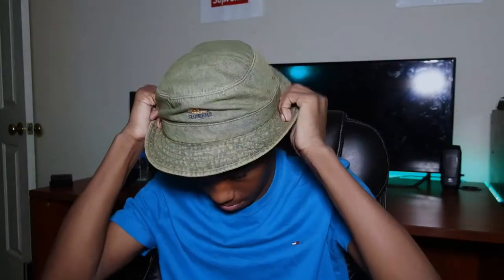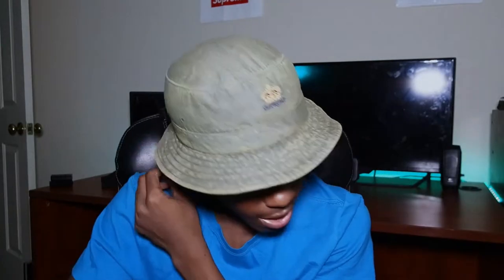NEW SUPREME Bucket HAT!! UNBOXING! + SIZING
Hope you enjoyed this new video?!

"Remember"
Instrumental by Homage